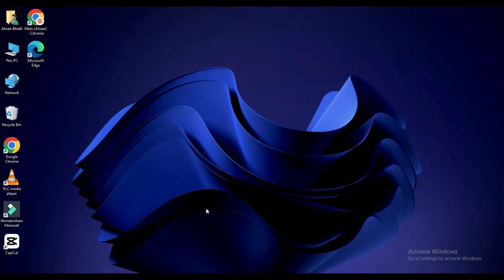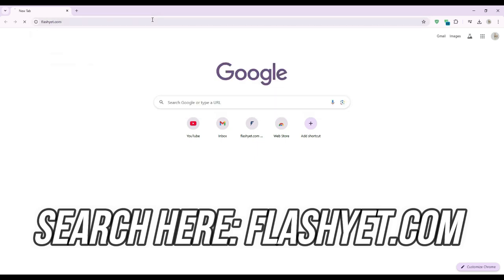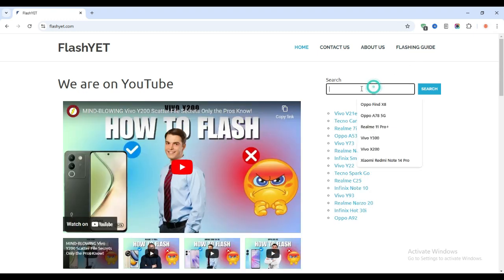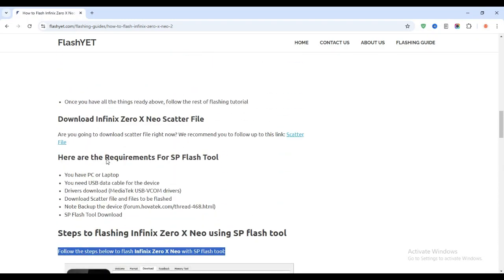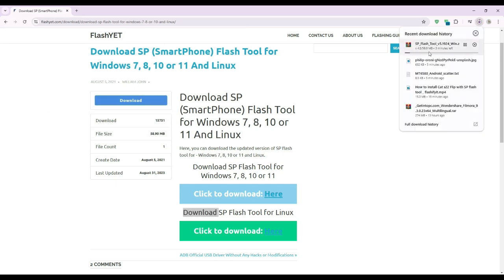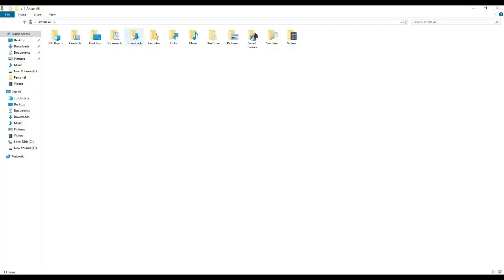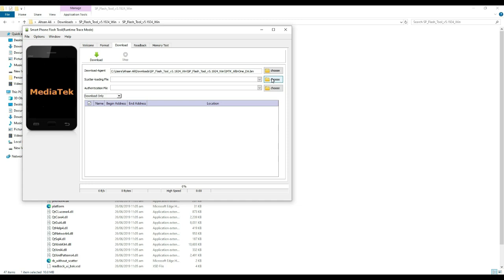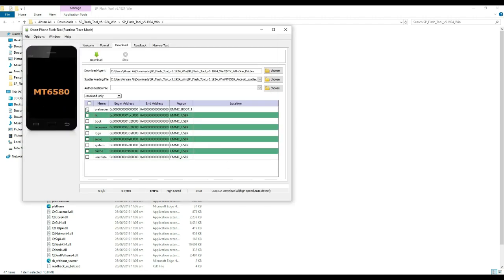Flashing Faceoff Infinix Zero X Neo With PS5 Which is Faster?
Top 5 Essential Features Every Photographer Needs in 2024 to Beat Infinix Zero X Neo and iPhone!

Want FAST Infinix Zero X Neo Flashing? Watch This SP Flash Tool Tutorial Now!
FLASH Infinix Zero X Neo Secrets NO ONE Tells You!
Get Ahead with Infinix Zero X Neo Flashing SECRETS of the PROS!

SP Flash Tool MASTER Reveals FAST Infinix Zero X Neo Flashing Secrets!

The WORST Flashing Mistakes You're Making with Your Infinix Zero X Neo!

Don't FLASH Your Infinix Zero X Neo WRONG!

From Novice to PRO Flasher How I Mastered Infinix Zero X Neo in 24 Hours!

What's Hiding in Your Infinix Zero X Neo Flash File?

Are You FLASHING Your Infinix Zero X Neo to DEATH?

Infinix Zero X Neo vs Google Pixel: Which One Flashes Faster?

Why Flashing Your Infinix Zero X Neo is a Game Changer?

Infinix Zero X Neo Flashing Secrets You Never Knew EXISTED!

Infinix Zero X Neo Scatter File Secrets Revealed!
Want to UNLOCK Your Infinix Zero X Neo's Full Potential? Watch This Now!
THE FASTEST Way to Flash Infinix Zero X Neo with SP Flash Tool Today!
Avoid These Common Infinix Zero X Neo Flashing Mistakes!

Get Your Infinix Zero X Neo Flashed in Minutes with This Easy Trick!
I Discovered a Shocking SECRET in My Infinix Zero X Neo Flash File!
PS5 vs Infinix Zero X Neo Which is the FASTEST for Mobile Gaming?
Master Infinix Zero X Neo Scatter File Secrets in RECORD TIME!

How to Flash Infinix Zero X Neo? | Infinix Zero X Neo Flash File | Infinix Zero X Neo Scatter File

The REAL Difference Between Infinix Zero X Neo and PS5 for GAMERS
Infinix Zero X Neo Takes on PS5 in EPIC Performance Showdown
STOP Ignoring Your Infinix Zero X Neo Flash File You Won't Believe What's Inside
What's the BIGGEST Infinix Zero X Neo Flashing Mistake You're Making?

In this video I will tell you about flashing of Infinix Zero X Neo so watch complete video and like then once share. Flashing guide with sp flash tool by connecting your mobile with pc.

By watching this tutorial you can also flash the Infinix Zero X Neo.

1. We can flash to android stock Rom
2. Easliy Flash custom ROM for Infinix Zero X Neo
3. Application for fixing bricked or unbrick device
4. Easy to read, write parameters
5. We can erasing, formatting data and reset your MTC based devices as Infinix Zero X Neo

1. You will have Pc or have Laptop
2. You need USB data cable for the device
3. Drivers download (MediaTek USB-VCOM drivers)
4. Download Scatter file and files to be flashed
5. Note Backup the device